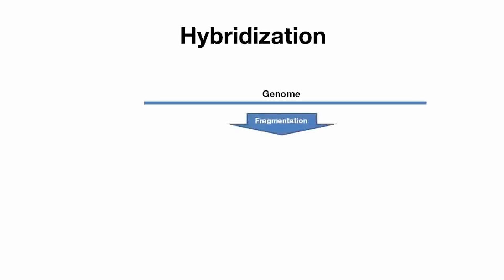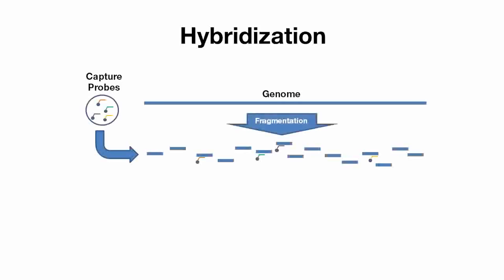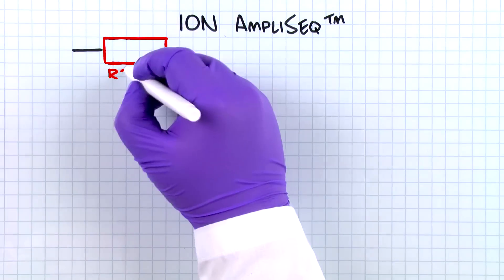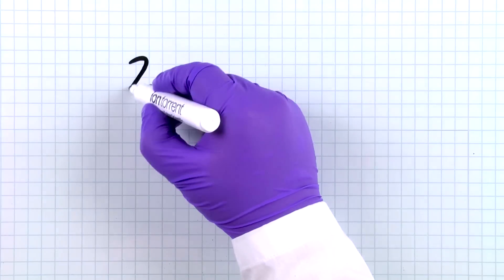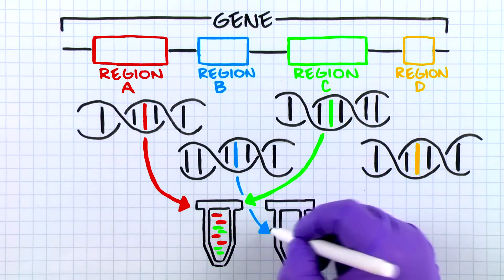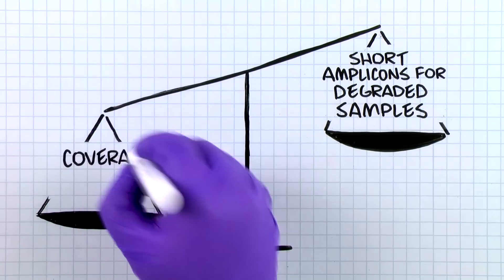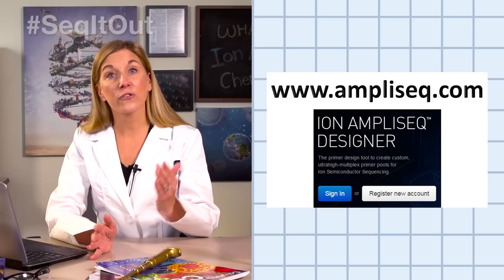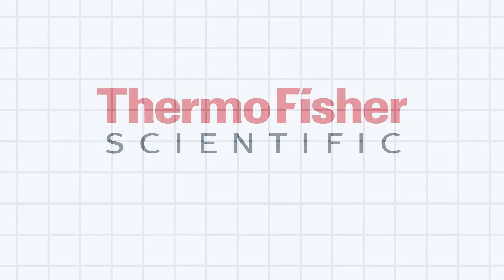What is Ion AmpliSeq Chemistry? - Seq It Out #6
“What is Ion AmpliSeq™ Chemistry & how does it work?” Let’s find out what this new technology can do for you.

Next Generation Sequencing is now producing more sequence, faster than anyone had ever envisioned just 10 years ago making it now possible to sequence a genome in days rather than months or years.
However, for many applications this large amount of data becomes overkill, creating processing and informatics headaches, and adds additional cost with little to no benefit.
Rather, for many of the more standard questions being asked in the lab, a focused approach, or targeted sequencing method, that zeroes in on specific genomic regions of interest, can result in significant savings in terms of time, effort, and money.  And, perhaps most importantly, can speed up getting to that answer you’re looking for. So what is targeted sequencing and how does Ion AmpliSeq™ chemistry fit into the picture?  , Simply put, using current genomic knowledge, a targeted sequencing approach introduces a sequence enrichment step focusing in on genes or even genetic variants of interest -  A good example might be the targeting of oncogenes and tumor suppressors in a cancer research study.
Early approaches, using hybridization based techniques, enabled specific regions to be pulled out of the genome.  However, these methods were limited in their specificity resulting in representation of regions of no interest.  Additionally, relatively large amounts of starting genomic DNA were required for these traditional hyb methods.  Leveraging over ten years in PCR assay design and preamplification methods developed by our Applied Biosystems colleagues, Ion AmpliSeq™ targeted enrichment offers a vast improvement over these early approaches delivering a unique, highly multiplexed PCR based workflow with clear specificity and uniformity benefits. Additionally, extremely low DNA input amounts can be amplified through the PCR process, as low as 10 ng.
So what is the Ion AmpliSeq™ approach, how does it work, and what makes it so remarkable?

At its most basic level, an Ion AmpliSeq™ panel consists of a pool of oligonucleotide primer pairs, each pair designed to amplify a specified genomic region.  Unique to this approach is the ability to multiplex up to 24,000 primer pairs in a single PCR reaction!

Following simple PCR amplification of the selected genomic regions, remaining primers are digested and a library containing the remaining amplicons is prepared for sequencing.

It is worth mentioning two key implications to how the design of an Ion AmpliSeq™ Panel is approached.

First, a panel can be designed to interrogate all bases across a gene or can be focused on specific mutation hotspots.

Since a gene design relies on the tiling of overlapping amplicons across the sequence of interest, the consequence is that overlapping primer pairs must be separated into independent PCR reactions.  As a result, this approach will require two separate PCR multiplexed reactions per sample to achieve full coverage.

In contrast, a mutation hotspot design typically results in non-overlapping amplicons whose primers can be accommodated in a single multiplexed reaction.

Lastly, consideration of the sample source is important to final design performance. Shorter amplicons with a maximum length of 175bp work best with degraded sample sources such as FFPE but come with a trade-off of coverage within the design.

Now you may be thinking “this all very interesting but I still don’t know how to create a design”?  Never fear, Ion Torrent offers a variety of predesigned panels designed with input from the experts in the field, and if none of these panels meet your needs, custom design is made super easy using our online AmpliSeq Designer tool. Now that you know a little bit about what Ion AmpliSeq™ targeted sequencing has to offer and how it works, feel free to play with our design tool – after all it is completely free to try.

I hope this video was helpful on explaning the Ion AmpliSeq™ Chemistry, and I am sure you’ll have more questions.